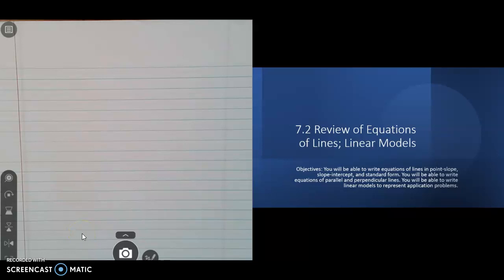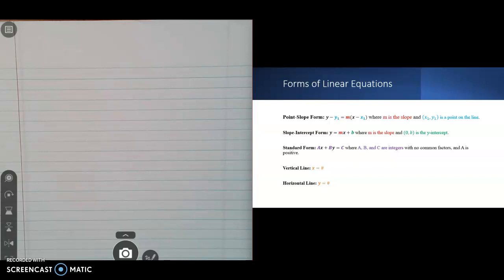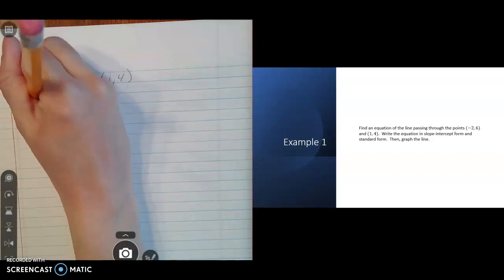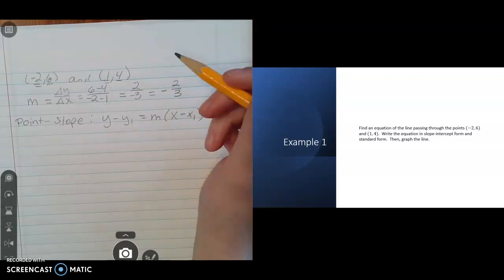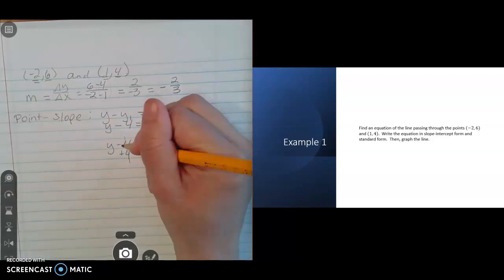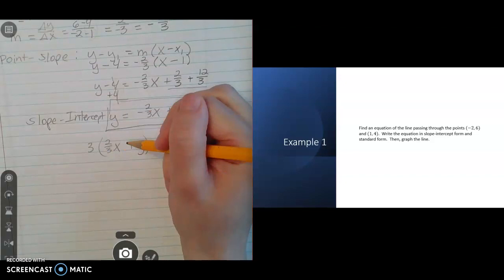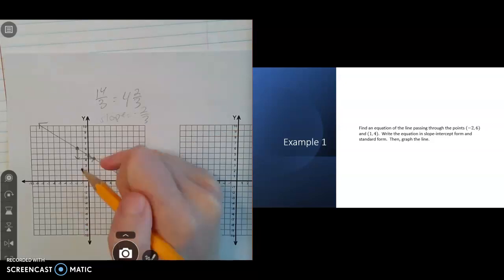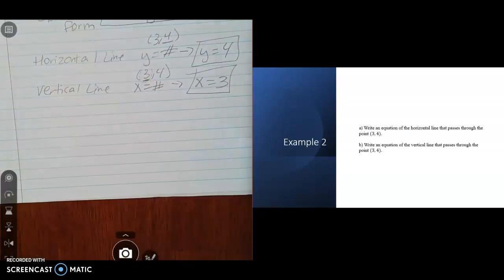7.2 A - Writing Equations of Lines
Review of writing equations of lines in point-slope, slope-intercept, and standard forms.